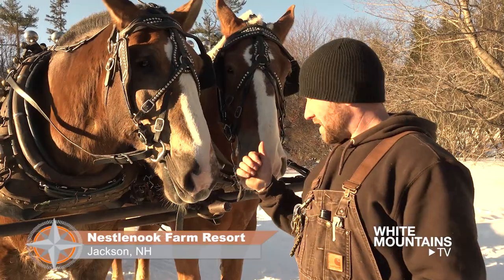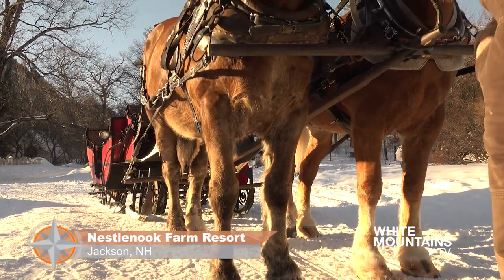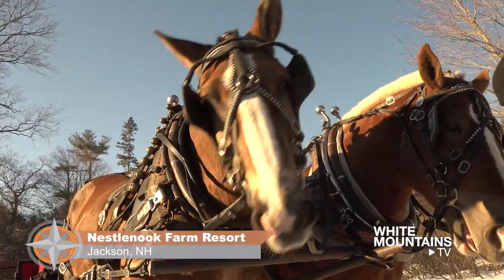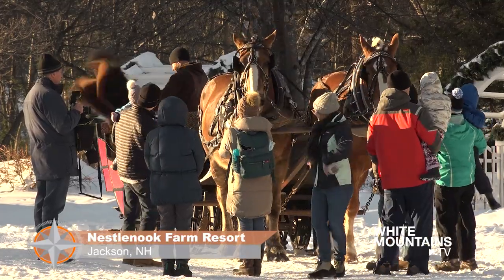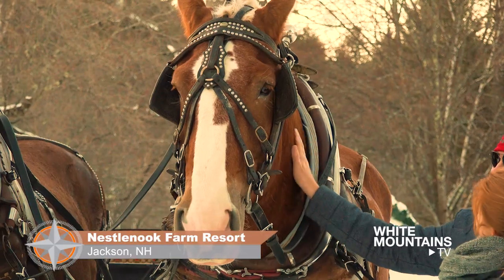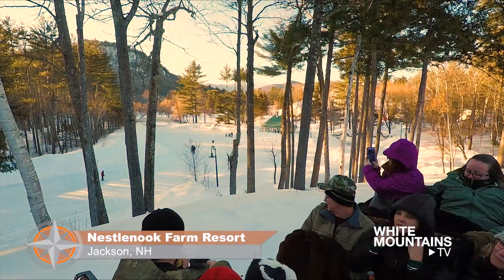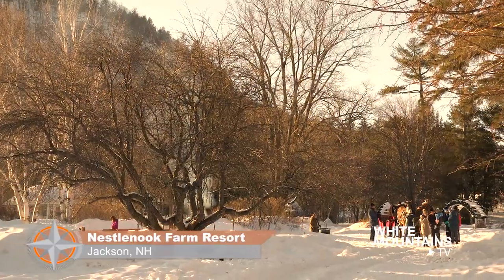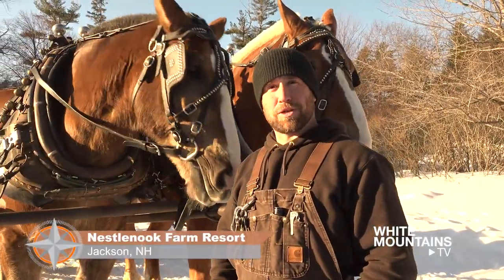What a Way to Sleigh! at Nestlenook Farm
Imagine yourself with the whole family being part of a Currier and Ives painting while taking a victorian style horse drawn sleigh tour on the picturesque 65 acre estate.